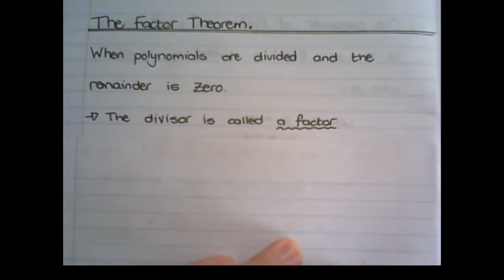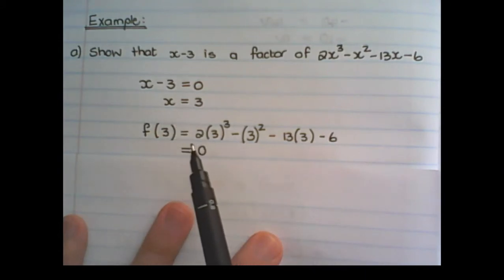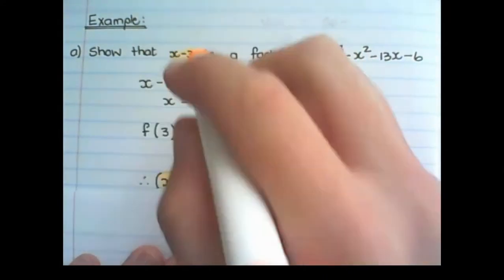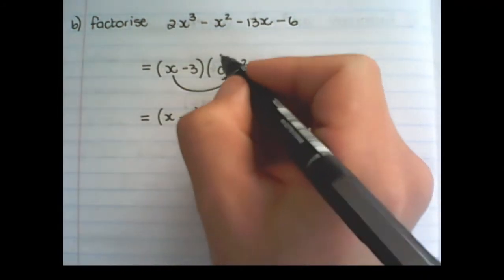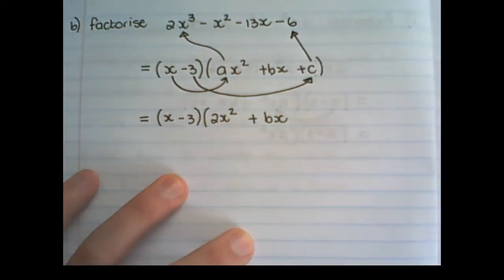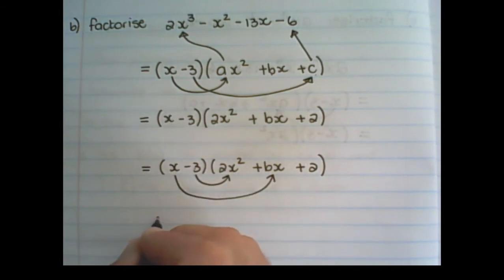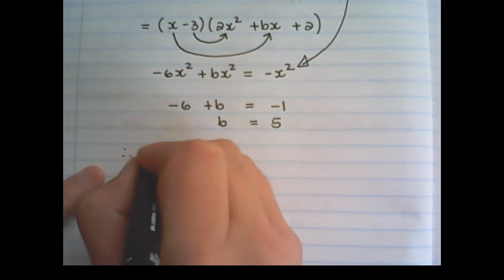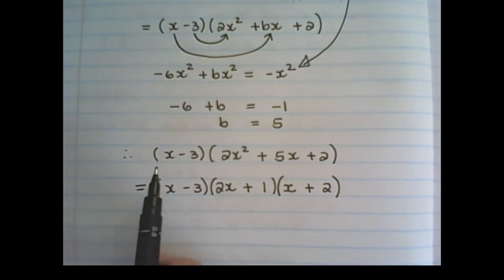What is the Factor Theorem? | Grade 12 Math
revise the factor theorem as an introduction to calculus.
 for Grade 12 Mathematics (Paper 1)